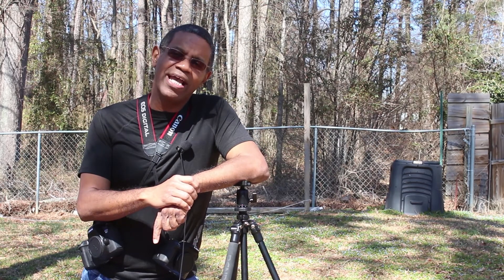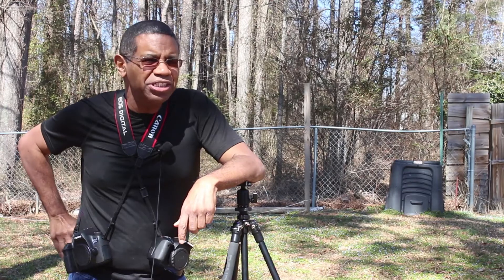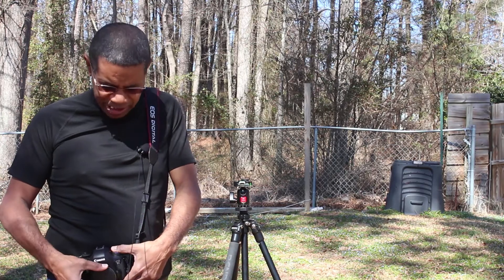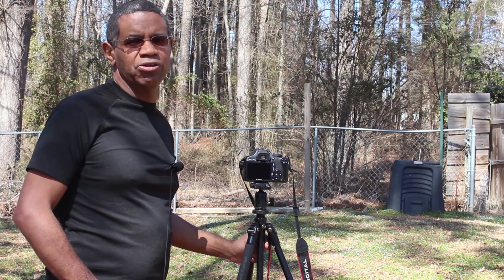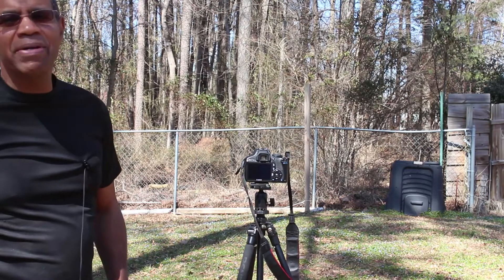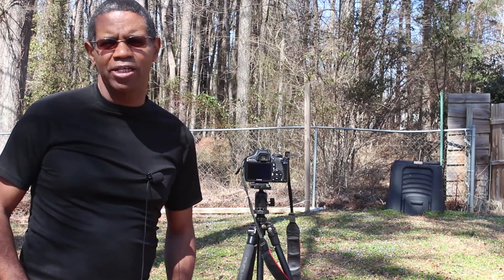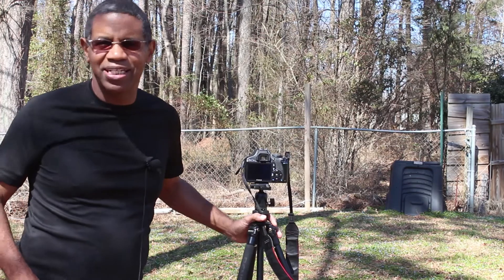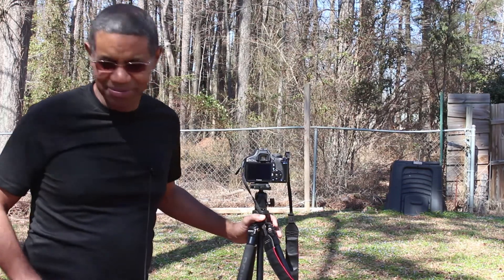Crop Sensor -vs- Full Frame Sensor on DSLRs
The difference between a crop sensor and a full frame sensor on the
explain the difference